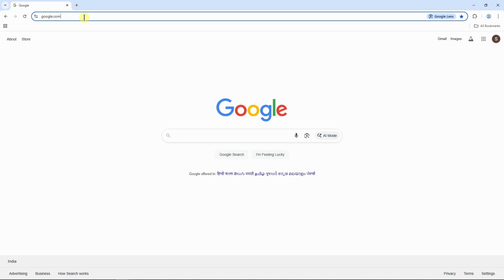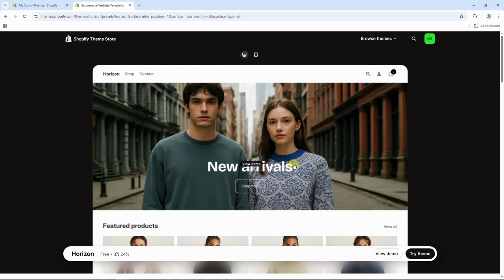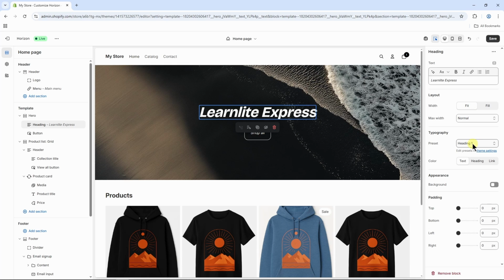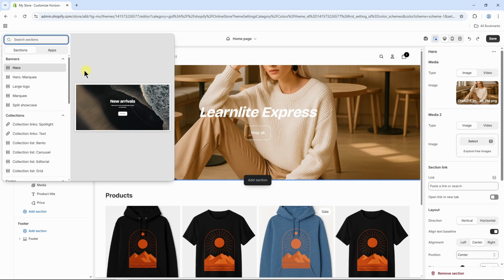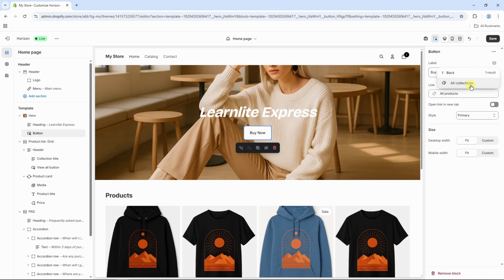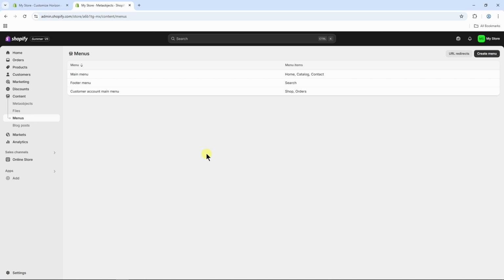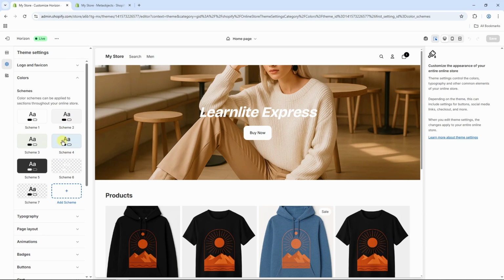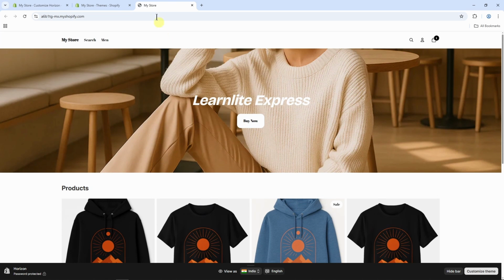Shopify Website Design Tutorial Clothing Brand (Step By Step)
In this video, I show you shopify website design tutorial clothing brand. Did this video help? Thanks!